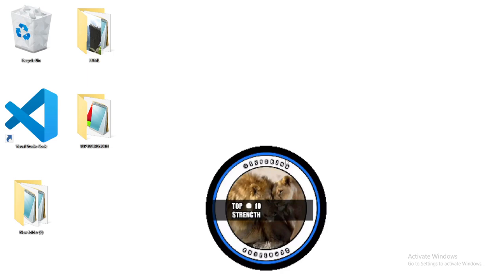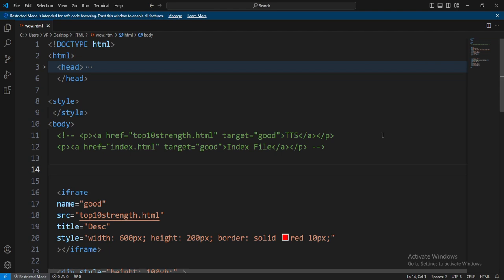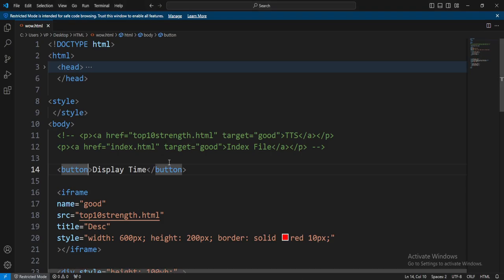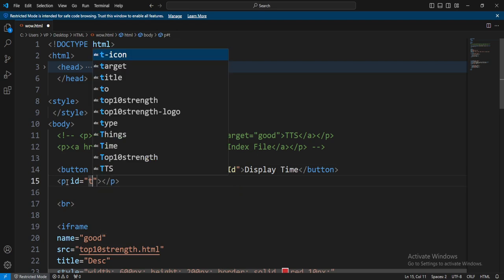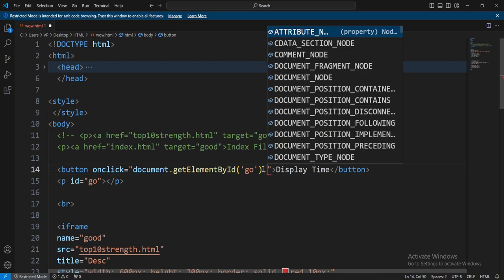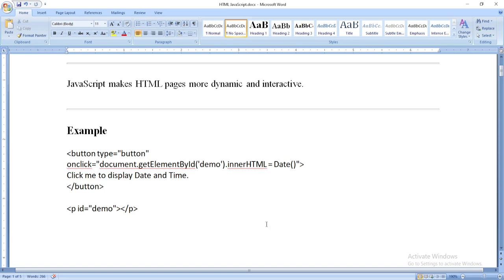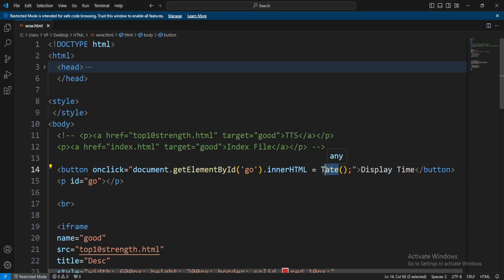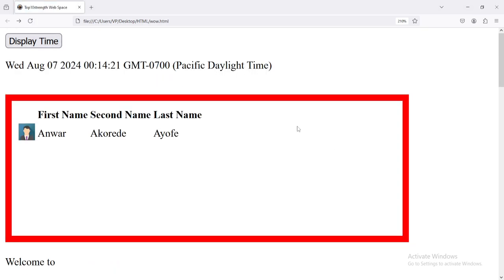HTML Tutorial for Beginners to Advance 131 HTML Crash Course HTML JavaScript Date & Time Function